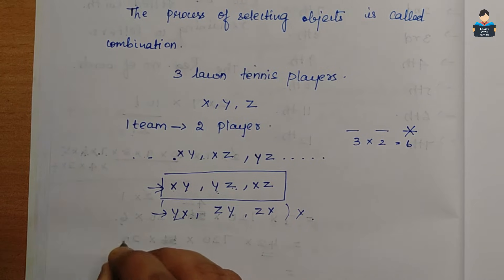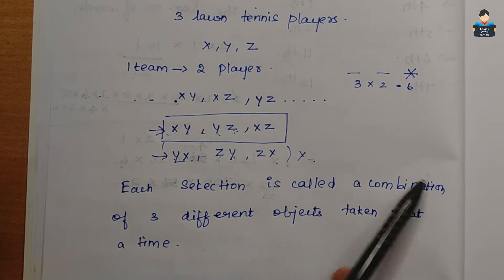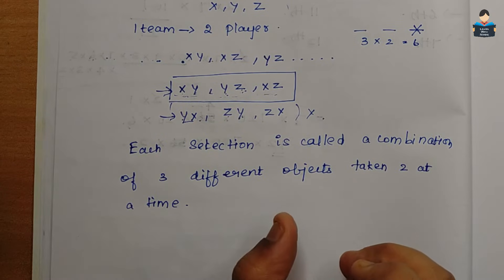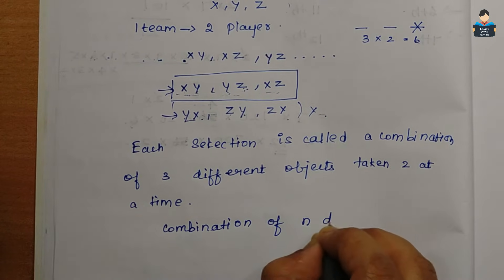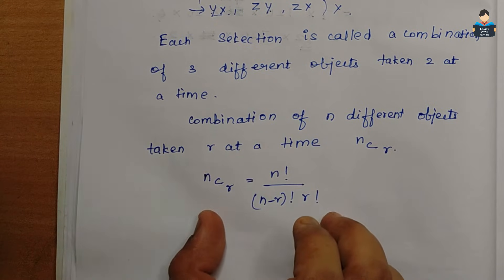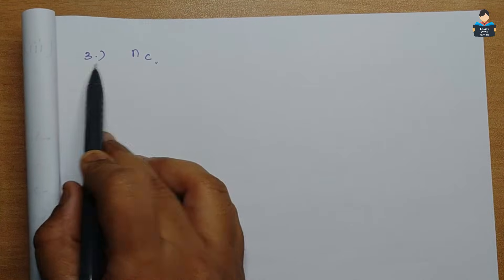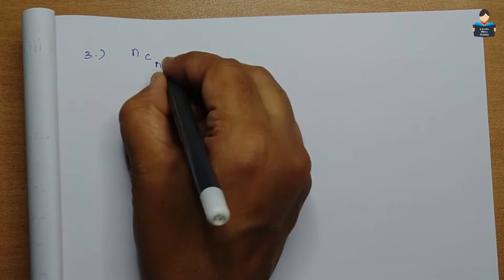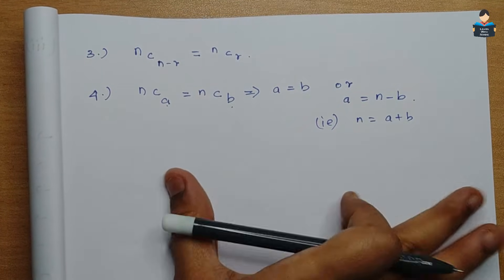Permutations & Combination | Chapter 7 | Ex7.4 | Intro|q1and q2| NCERT | Maths | Tamil | class 11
Permutations & Combination | Chapter 7 | Ex7.4 | Introduction| NCERT | Maths | Tamil | class 11